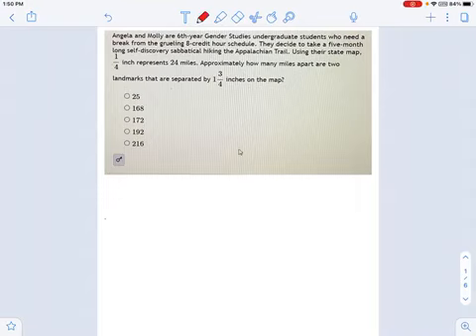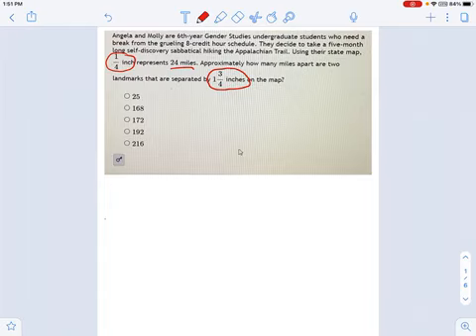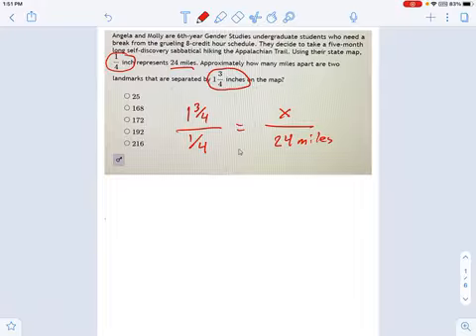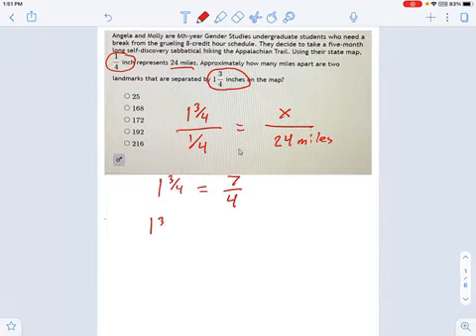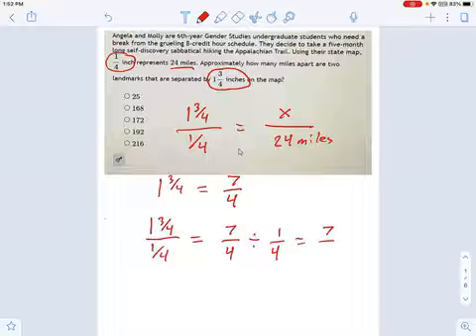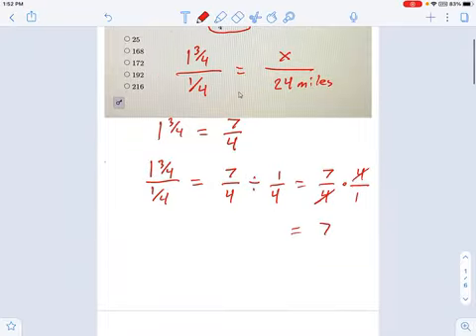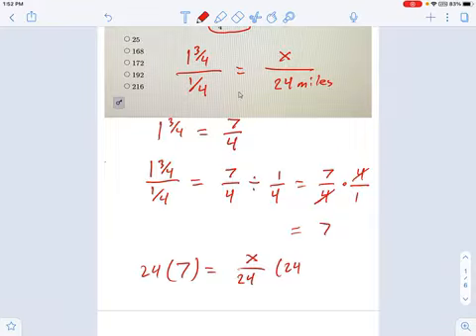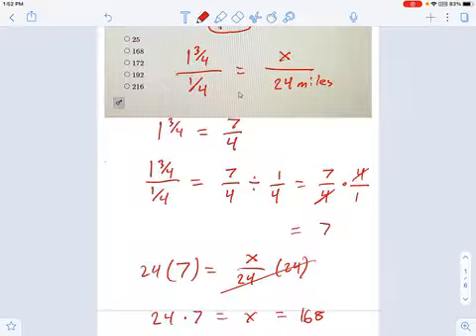Pre Algebra: Ratios -- 1